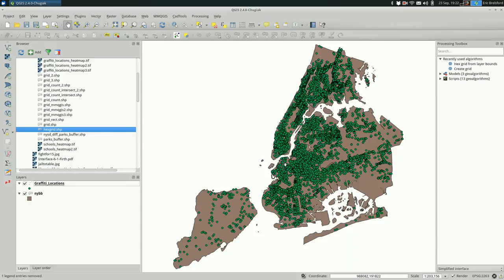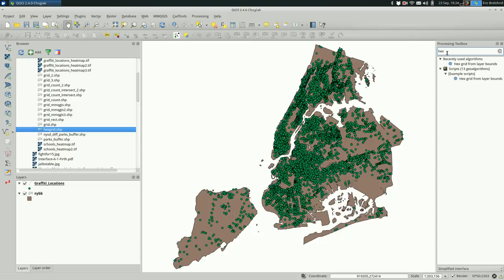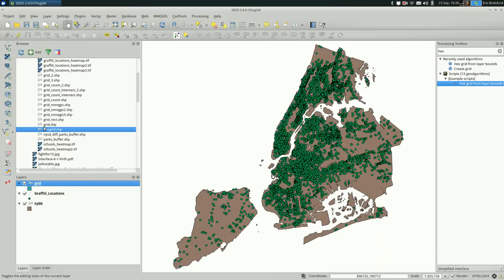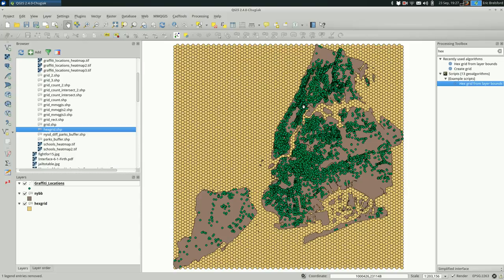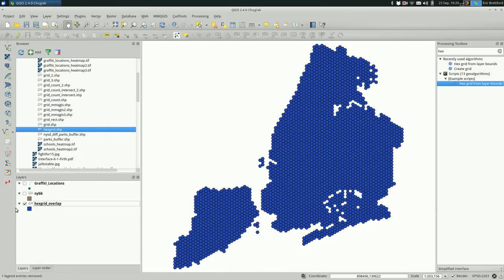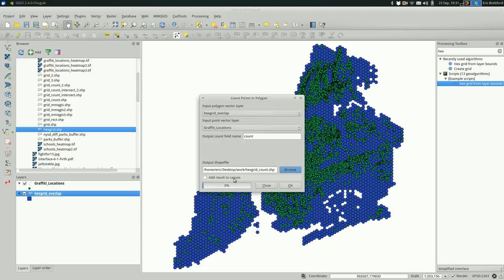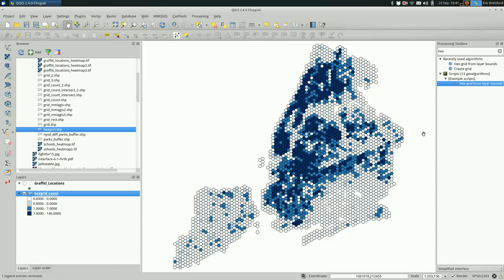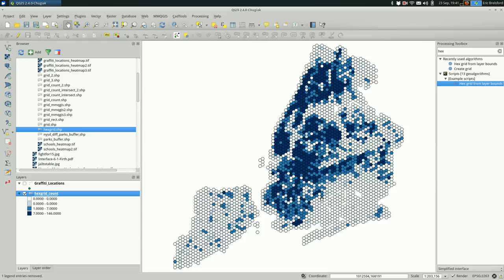QGIS: Hex Bins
Hex bin maps in QGIS.